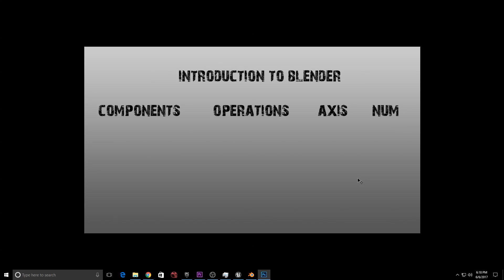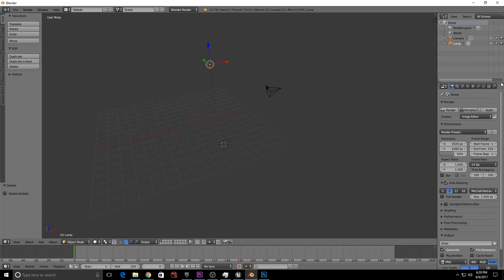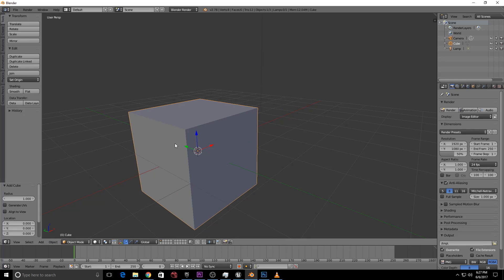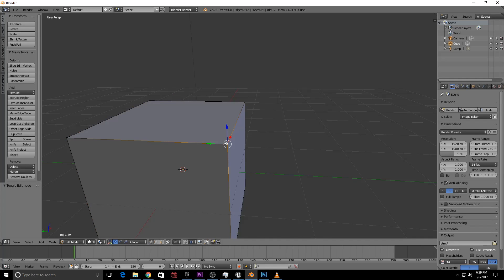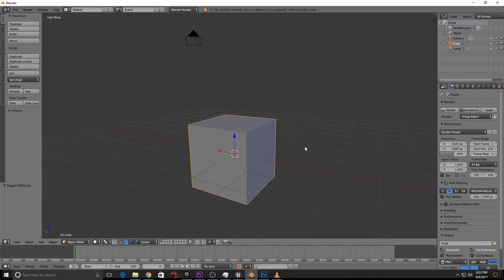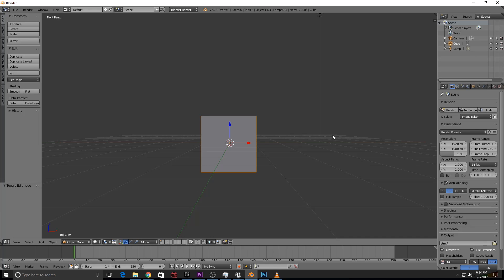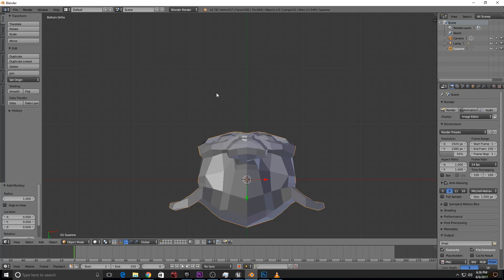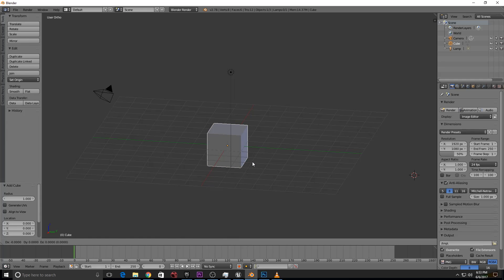BLENDER BASICS (தமிழ்)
Visite my site for more Tutorials in tamil